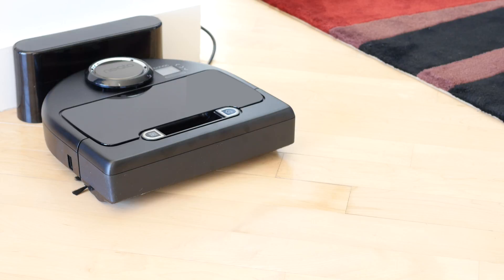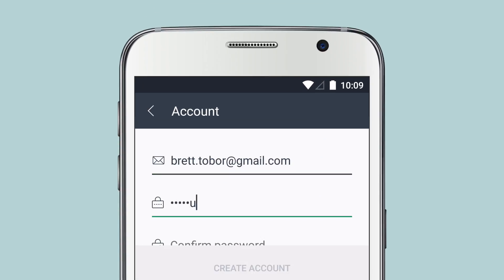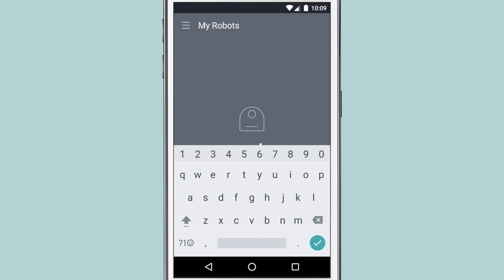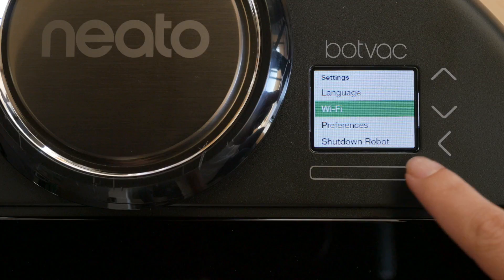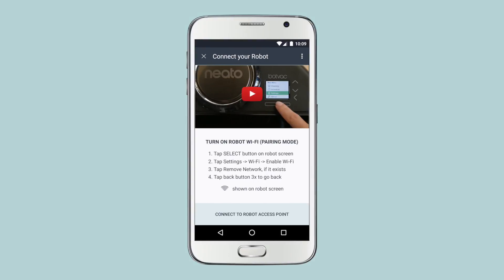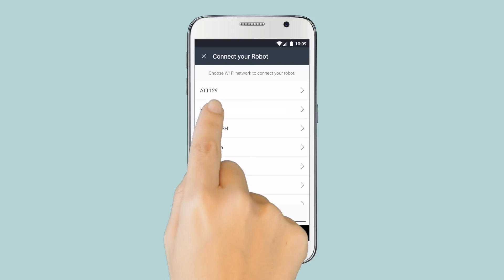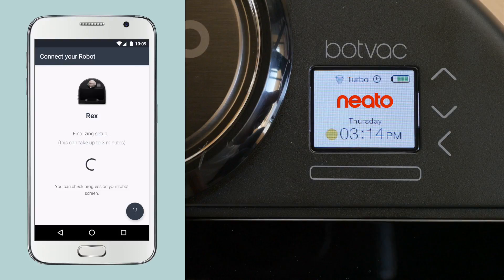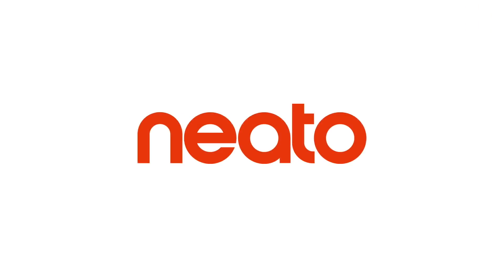Connecting Botvac Connected to the Neato app for Android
This video walks you through the process of pairing BOTVAC CONNECTED to your Android smart phone/tablet.  It is not applicable to Botvac D3 / D5 Connected, please see other how-to video applicable to the D3 / D5 set of robot vacuums.